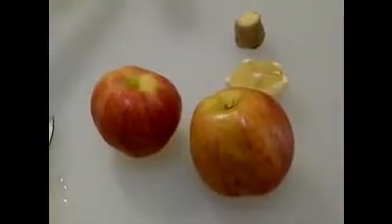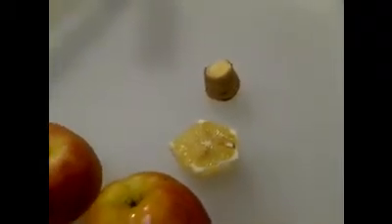Refreshing Lemon-Aide Juice.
This lemonade is all Natural NO sweetener has been added. You will Love this, This is a Good Juice to fool the family with.. LOL..  Enjoy..
2 apples
1/2 Lemon peeled
1/2" ginger